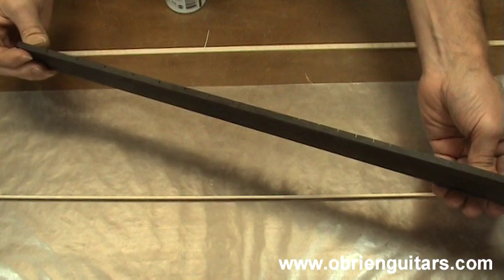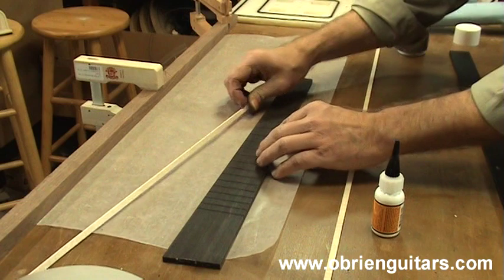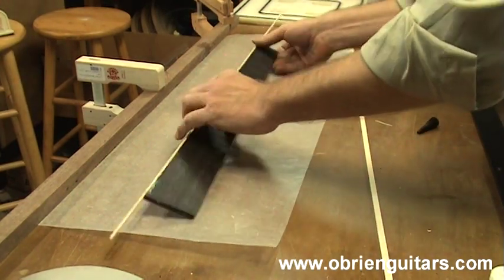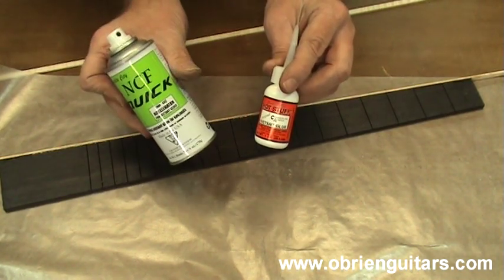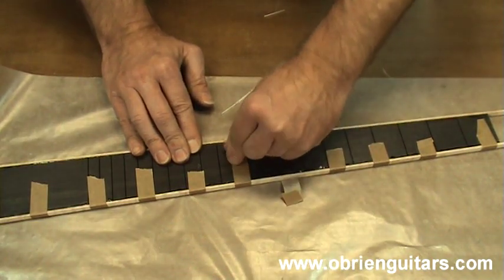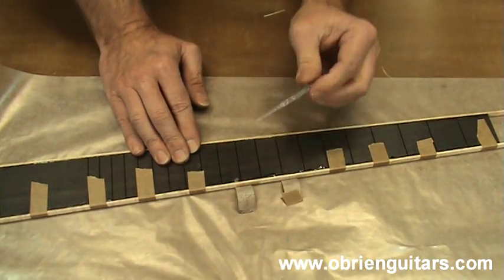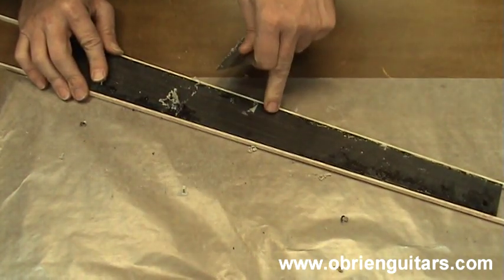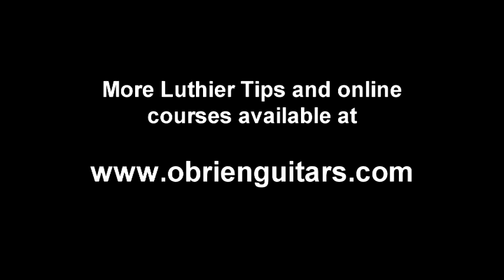Luthier Tips du Jour Mailbag 17 - Fretboard Binding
Luthier and Instructor, Robert O'Brien, answer's a viewer's question about how to attach binding to the side of a fretboard.

🔸 Shop favorites
✦ Mask

✦ Saw blades
Thin kerf saw blade for cutting Spanish heel slots and bracing:

🔸 Brazilian treats
Cheese bread:
› Box of 8